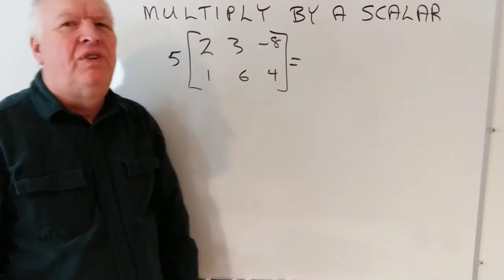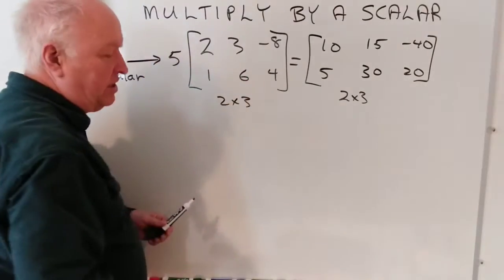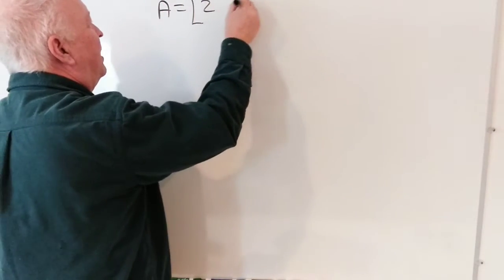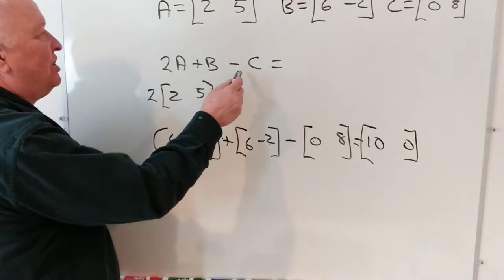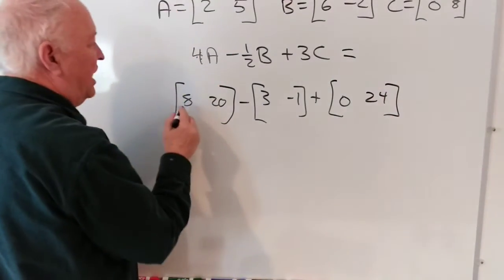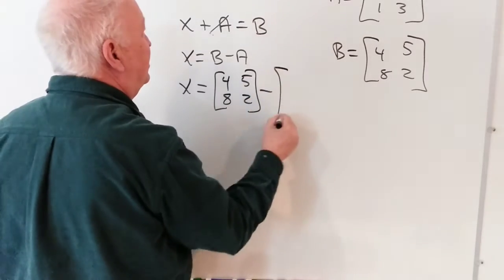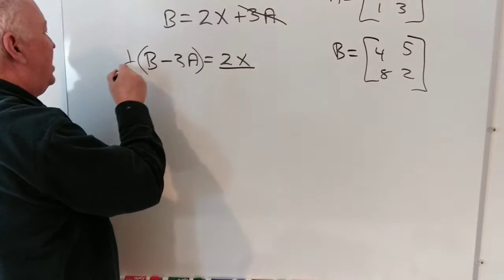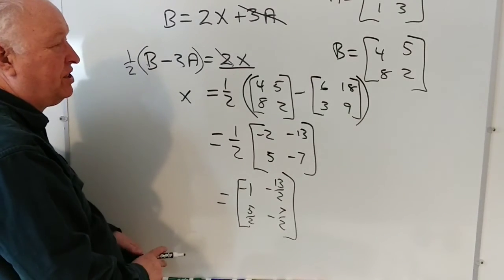Multiply matrix by a scalar. Solving simple matrix equarions.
Multiply each element of the matrix by the scalar.